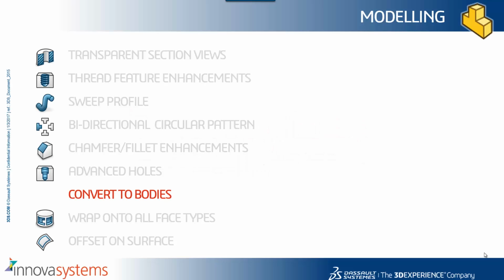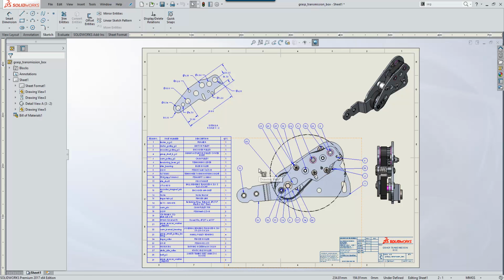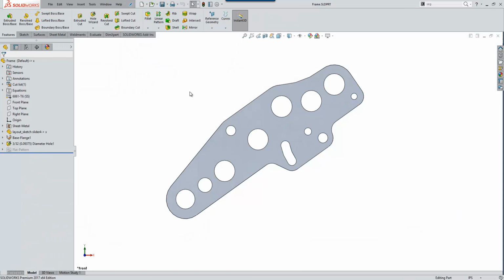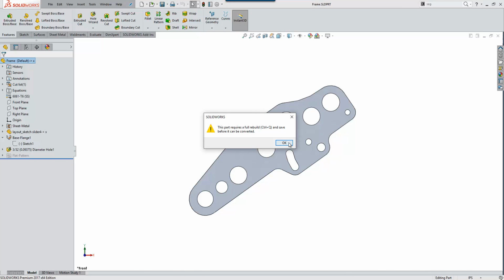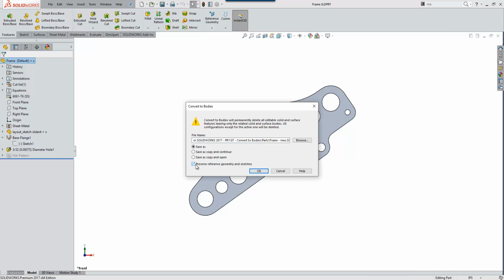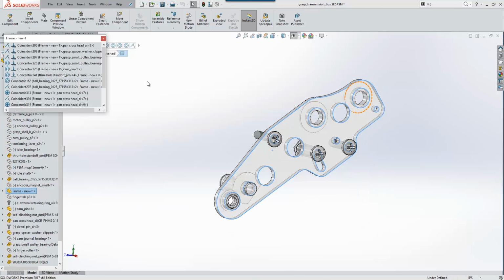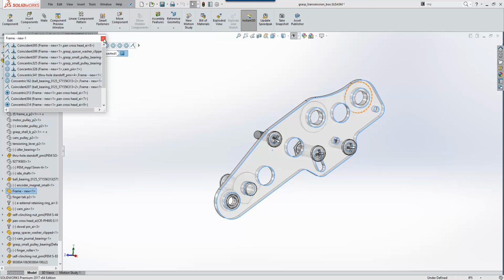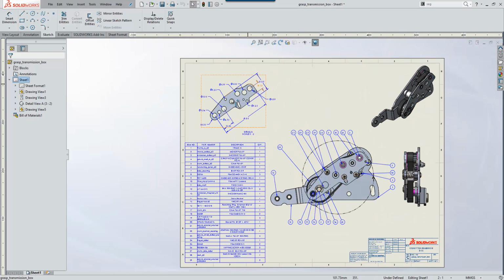What's New in SOLIDWORKS 2017 Part 6: Convert to Bodies